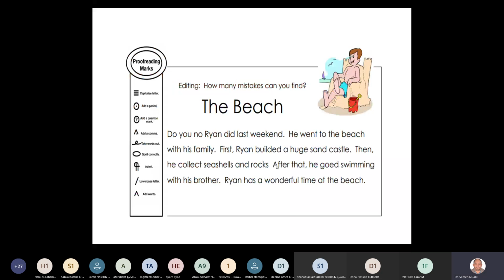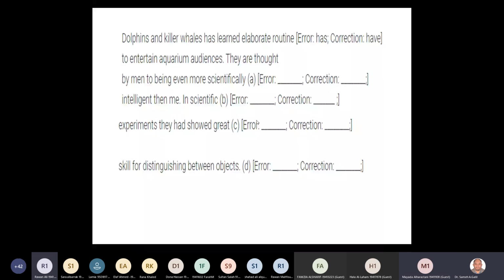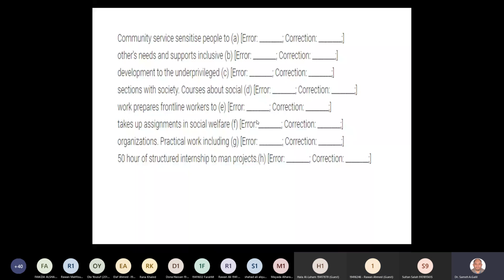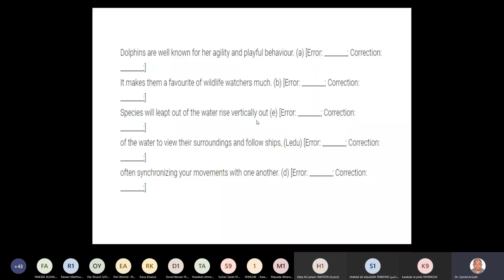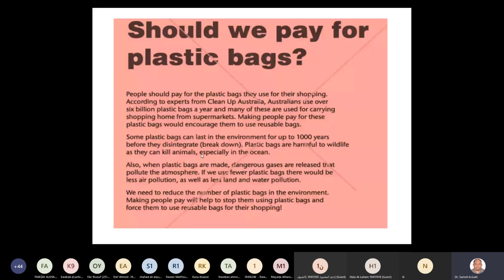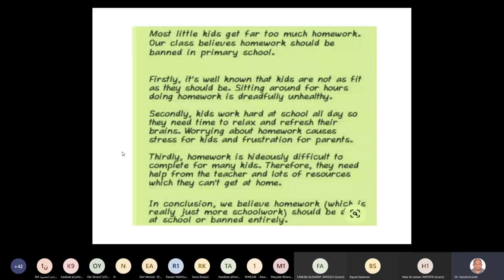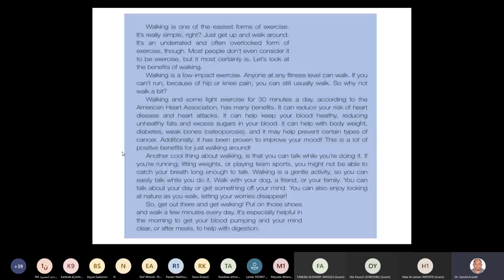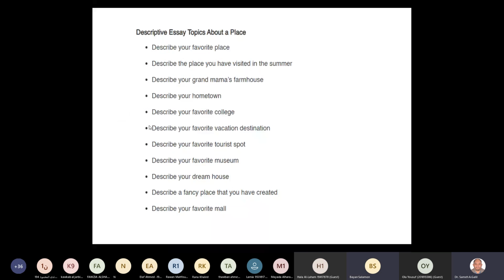EL117 - Live Class 7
Persuasive Essay Application
Editing WOrkshop